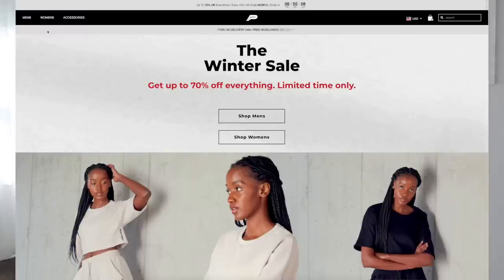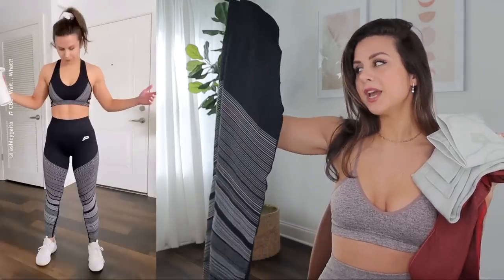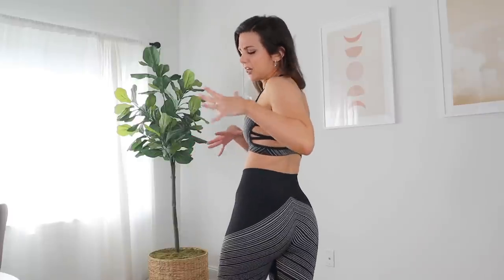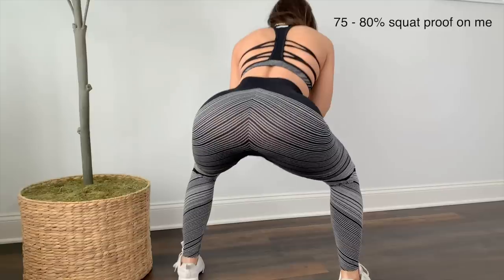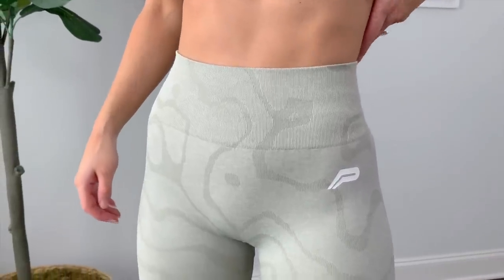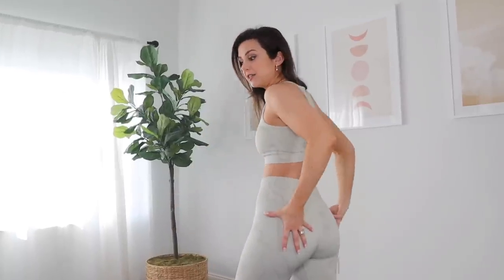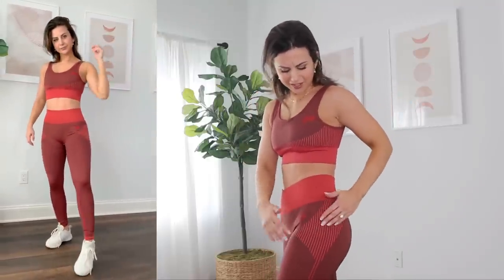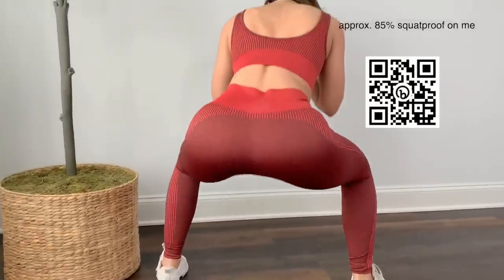TESTING THE MOST POPULAR PURSUE FITNESS LEGGINGS! ARE THEY EVEN GOOD? ASHLEY GAITA 2022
Hey loves! Today, we’re testing out the “BEST SELLING” leggings from Pursue Fitness. These three collections are labeled as Pursue Fitness’ most popular on their site. Let’s see if they live up to the hype!!

 for ALL THINGS ACTIVEWEAR!!

♡MY MEASUREMENTS:

Preferred size: SMALL in (almost) everything!

*Height: 5' 3"
*Weight: Approx. 120 -125 lbs
*Bust: 31"
*Underbust: 27'
*Waist: 25"
*Hips: 39"
*Thigh: 21"
*Inseam: 25"
* Shoe size: US 6
♡GET AT ME! -
SHIPPING-
                  Ashley Gaita
                 Sparta, NJ, 07871